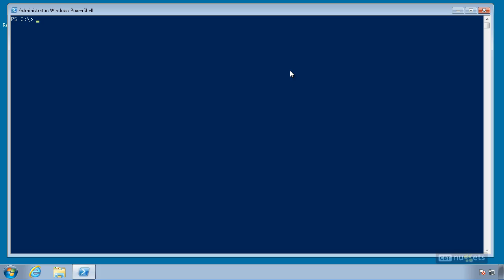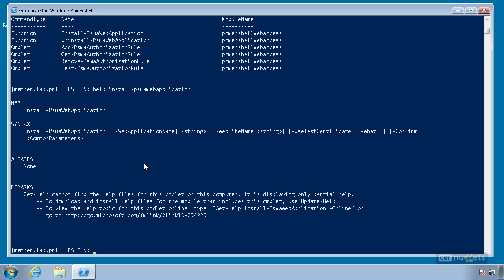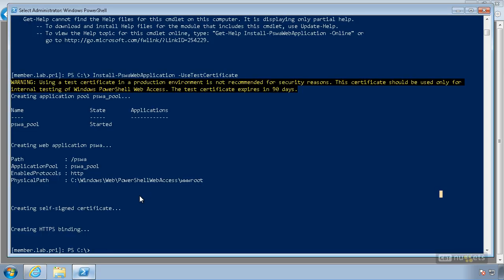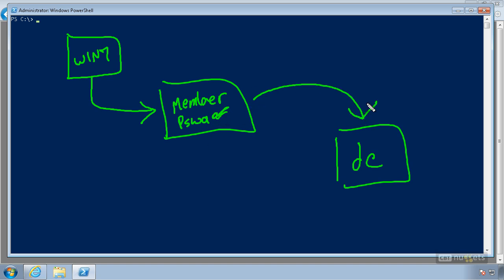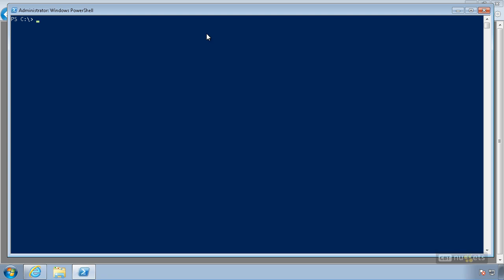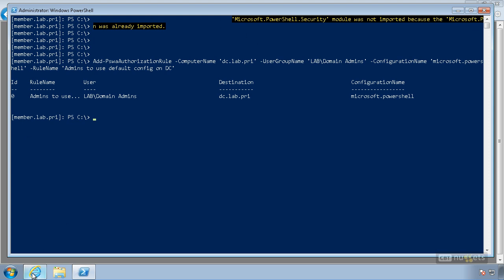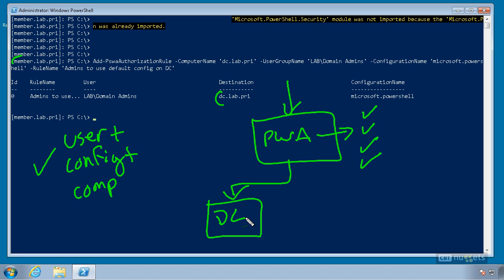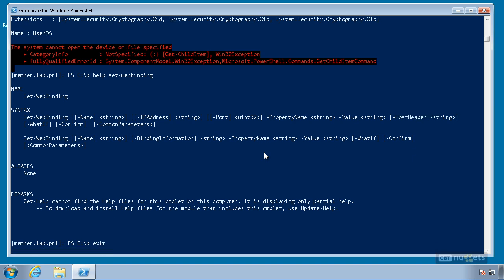27 Web Remoting PowerShell Web Access